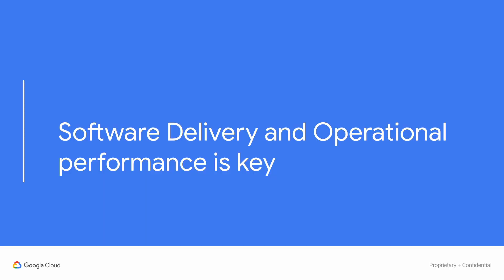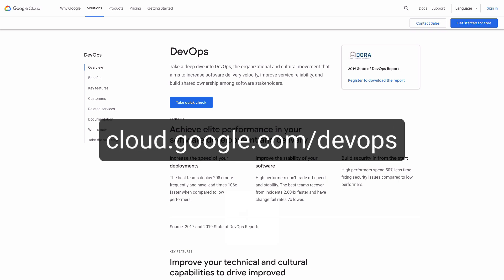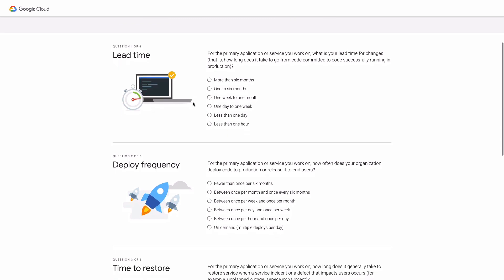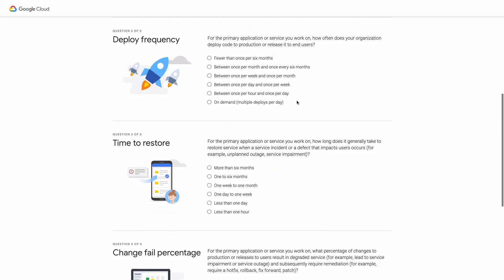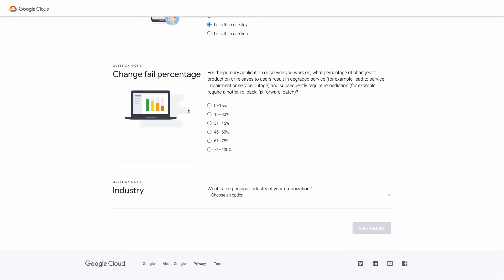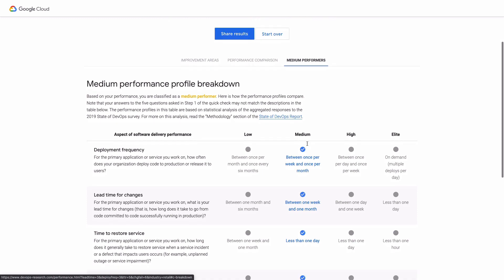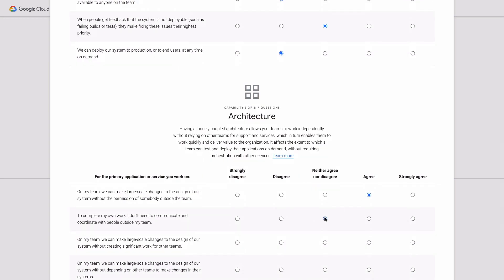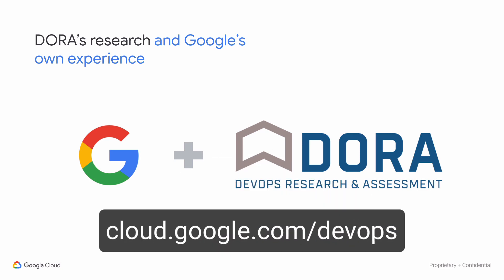DevOps Quick Check - Drive Elite Software Delivery Performance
We know that the ability to quickly and safely deploy software changes is important to your business.  Your team needs to improve.  But how do you start?

Assess where you are, identify constraints, make progress towards improvement, and then start the process again.

Start with the DevOps Quick Check and adopt a mindset of continuous improvement.